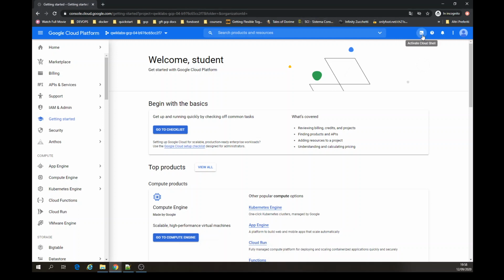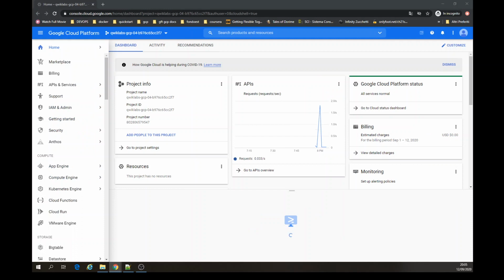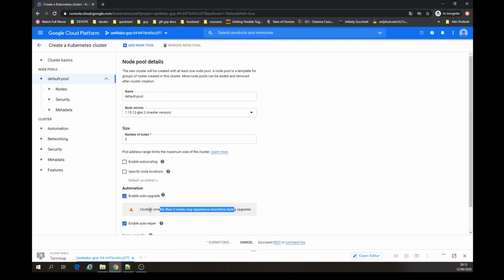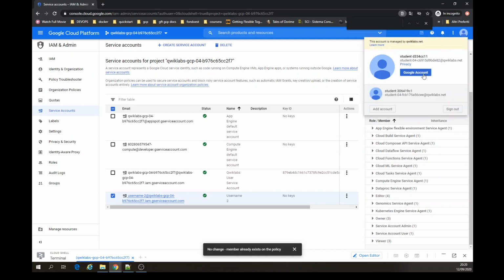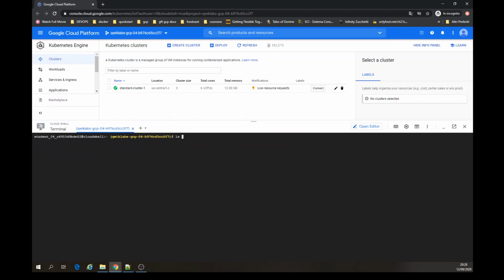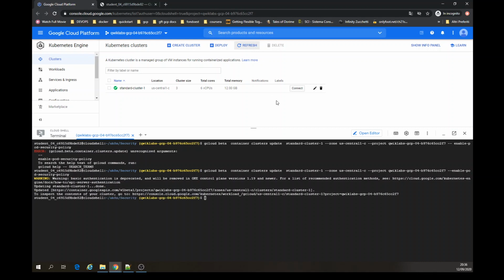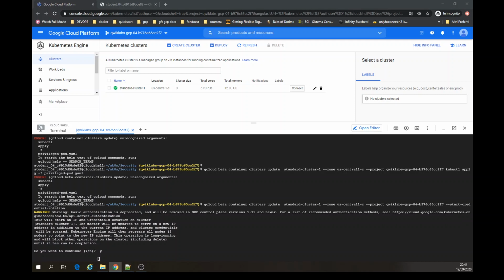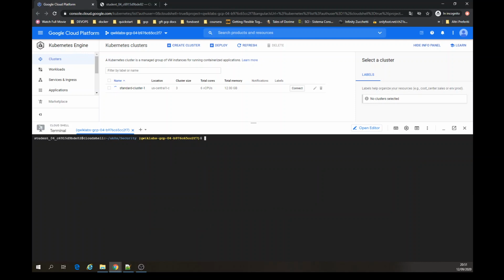Google Cloud Platform: Securing GKE & Cloud IAM and Pod Security Policies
In this demo is shown how to perform the following tasks:

Use Cloud IAM to control GKE access
Create and use Pod security policies to control Pod creation
Perform IP address and credential rotation